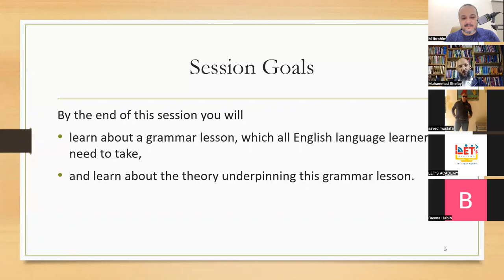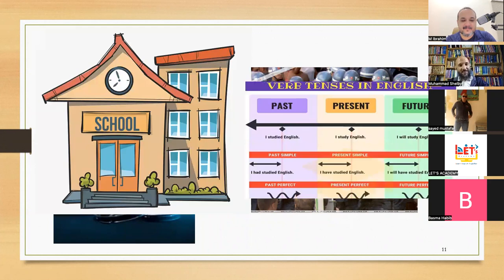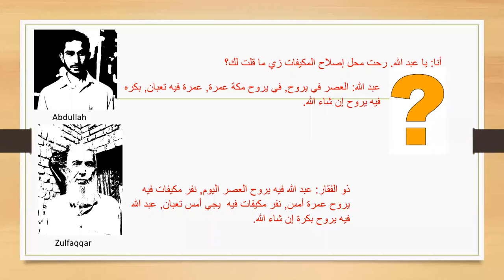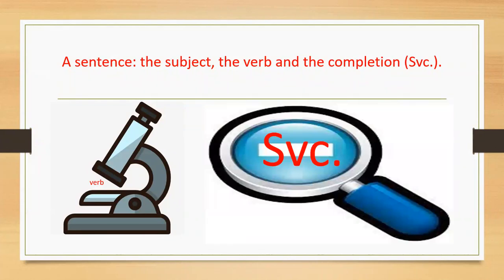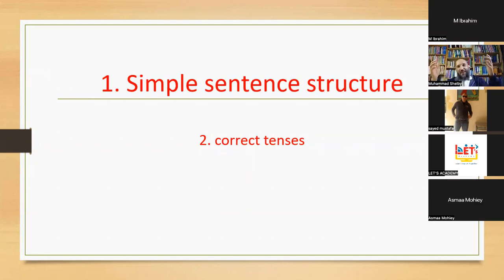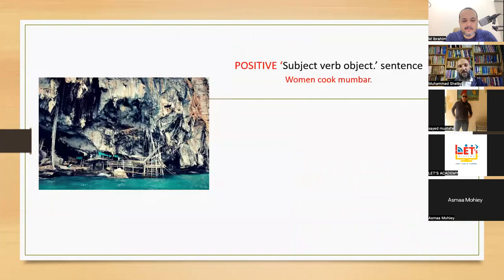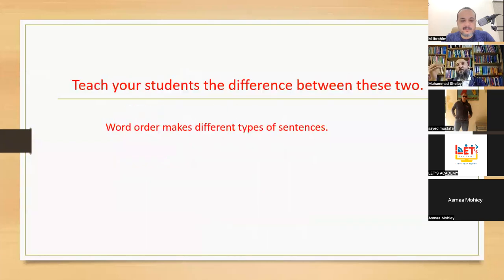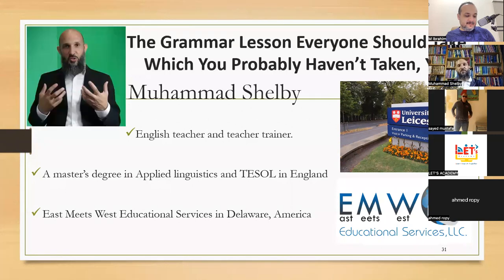The Grammar Lesson Everyone Should Take, Which You Probably Haven't Taken, Yet. Dr. Muhammad Shelby)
Educational Channel for Teaching English